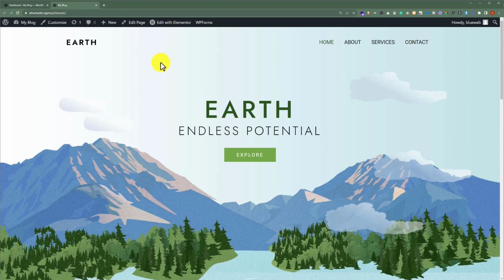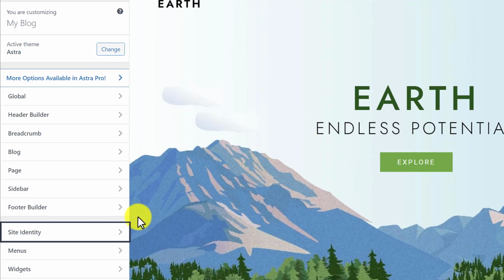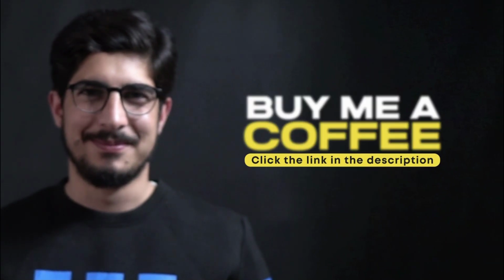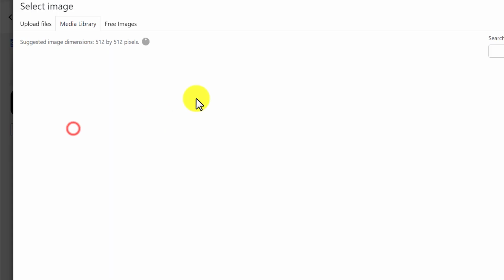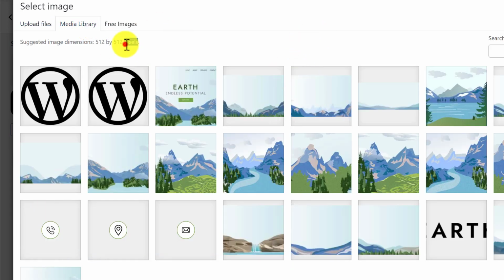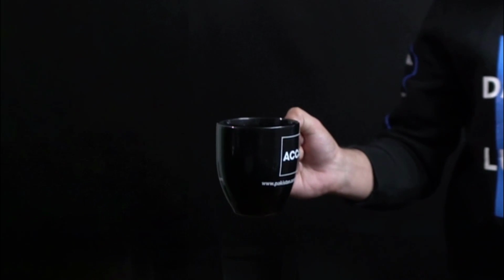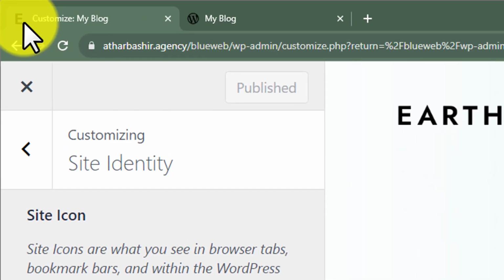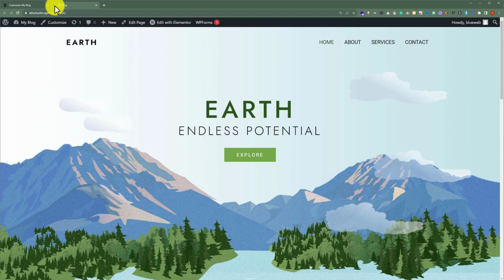How To Remove Wordpress Logo From Website Tab 2026 | Change Wordpress Logo In Browser Tab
Learn how to remove wordpress logo from website tab or how to change wordpress logo in browser tab. In this tutorial, I’ll guide you on how to customize WordPress website tab with your own custom logo.

Having a custom logo instead of WordPress logo in the browser tab provides a more professional appearance. I’ll show you step-by-step instructions to change wordpress logo in browser tab without any coding skills.

You will learn how to access the WordPress website dashboard and navigate to the customization settings. Also I will show you how to upload your custom logo and adjust its dimensions to ensure it fits perfectly within the browser tab.

In This WP Charm Video Tutorial You’ll Learn :
1. how to remove wordpress logo from website tab
2. how to change wordpress logo in browser tab

To remove wordpress logo from website tab follow the simple steps:

Step # 1: log into your WordPress website
In the address bar type your and hit enter, now enter your WordPress username and password and then click on login.

Step # 2: Remove WordPress logo from website tab
From the WordPress website dashboard click on appearance and then click on customize, now from the left menu click on site identity, select your WordPress logo and then from the top just click on publish.

That’s it you have Successfully changed wordpress logo in browser tab.